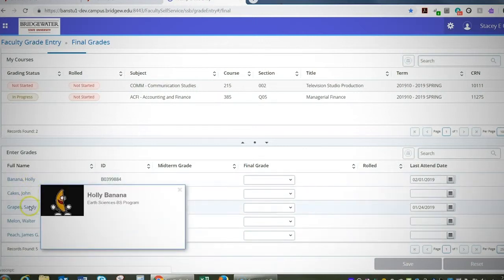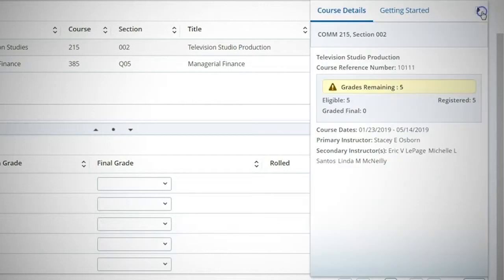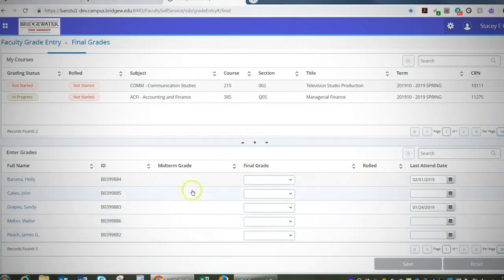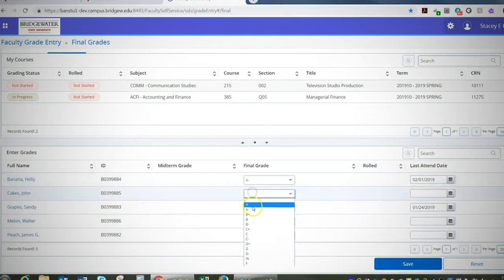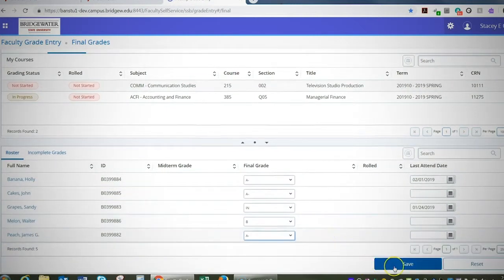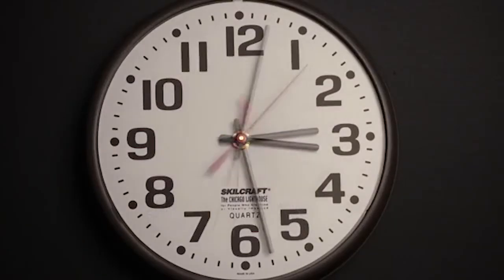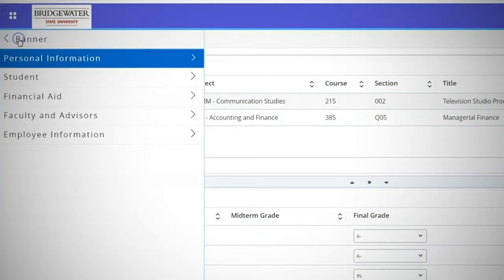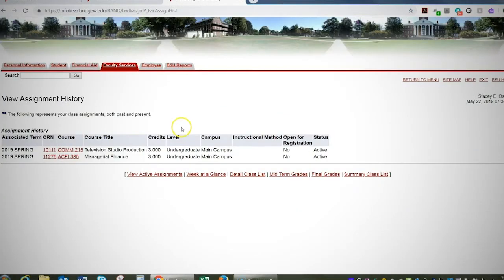Web for Faculty Grade Entry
Navigating Web for Faculty grade entry in Banner.